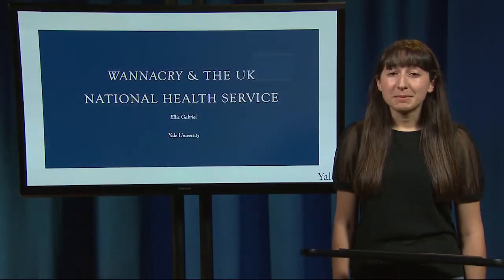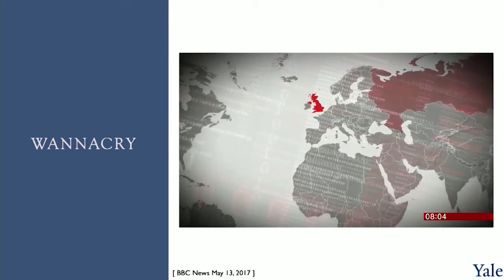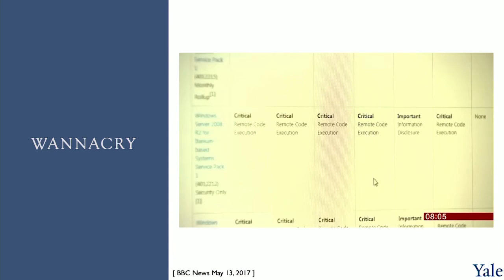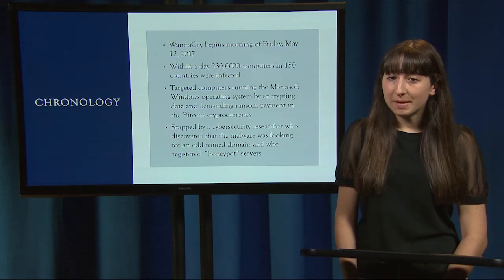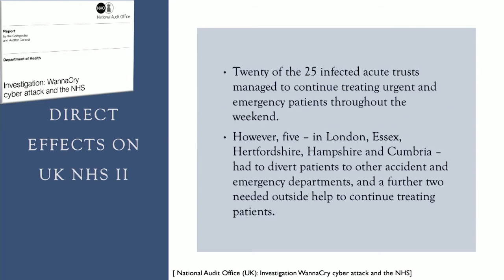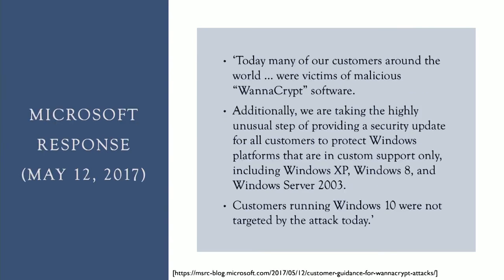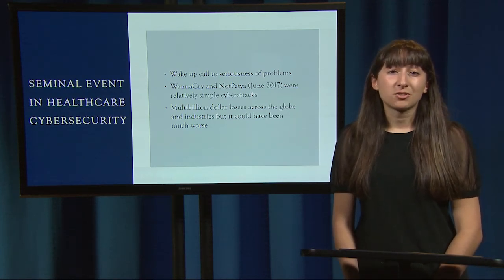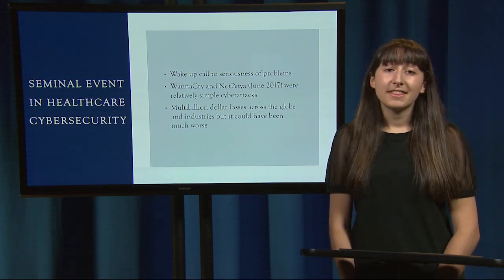Case Study 4 -- The WannaCry Ransomware Attach and the UK National Health Service (Ellie Gabriel)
This is one of the case studies from the Coursera Class Introduction to Medical Software.

Report by the Comptroller and Auditor General Department of Health (UK). Investigation: WannaCry cyber attack and the NHS. 25 April 2018.